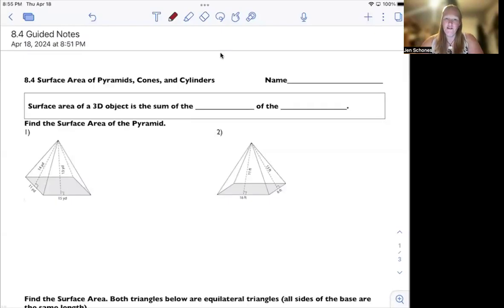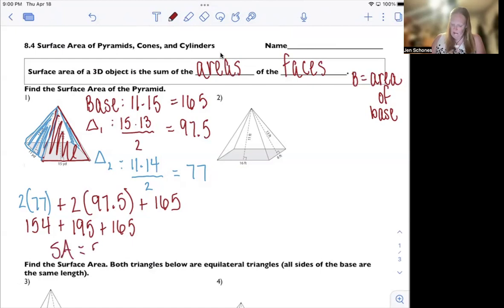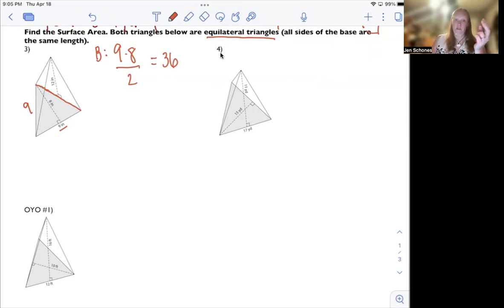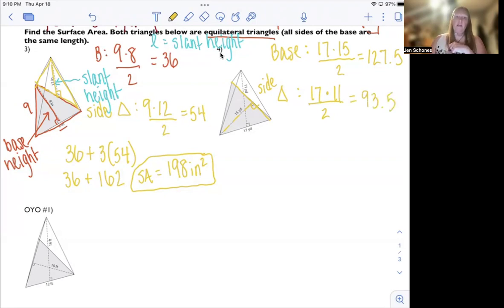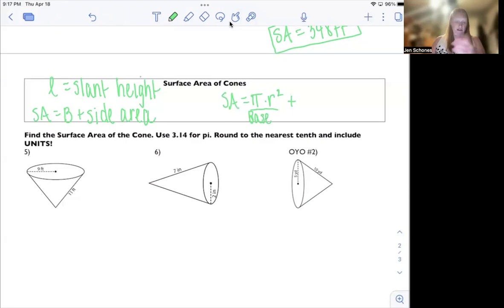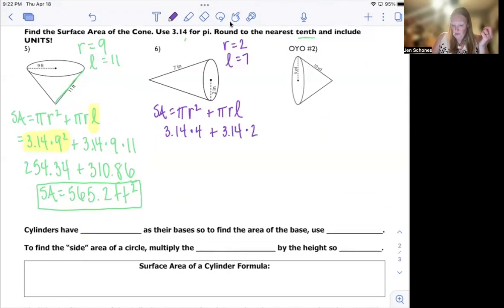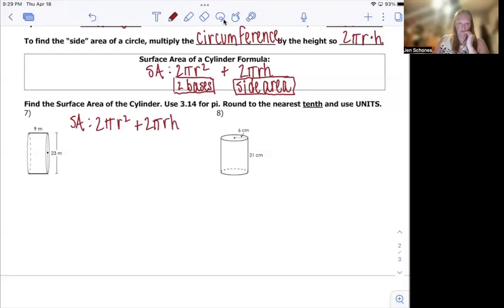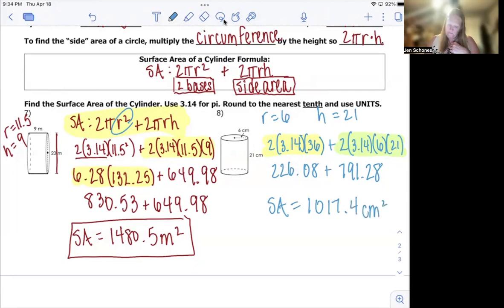8.4 Surface Area of Pyramids, Cones, and Cylinders